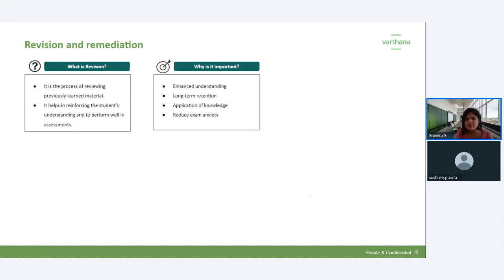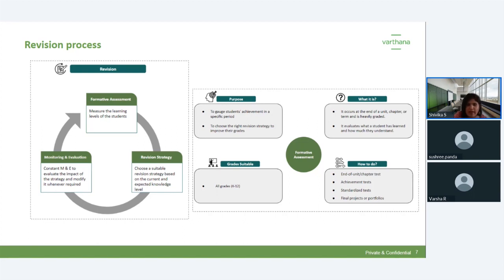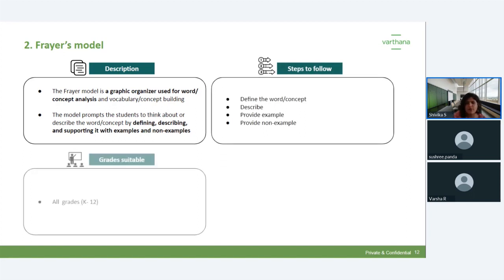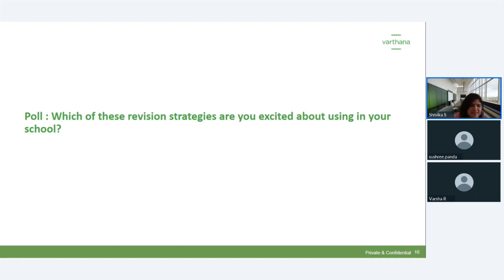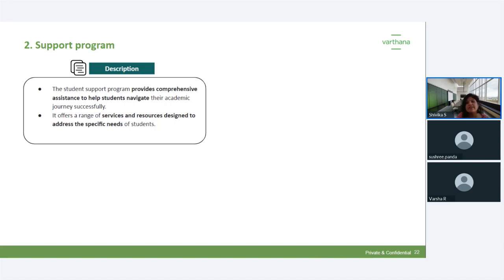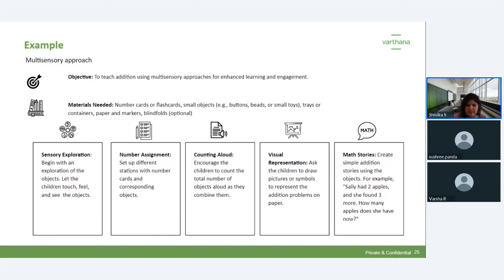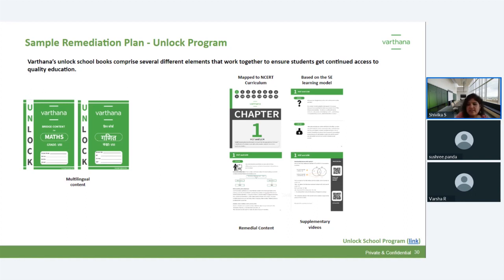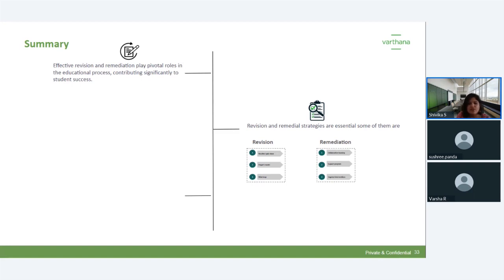Webinar: Rethinking Revision and Remediation for Smart Schools - Part 2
This webinar is for school leaders or educators who are in the world of smart education.

Part 1 focused on how schools can analyze and use data to choose the best teaching strategies. This time, we shed light on effective ways to revise and overcome challenges for school success.

Moreover, we explore how teachers can effectively use technology for revision and remediation, sharing practical insights for immediate implementation.

Watch this video to:

Understand the benefits of revision and remediation in the learning process
Learn the stages or steps involved in an effective revision cycle.
Explore effective revision strategies and learn how to overcome challenges
Discuss the importance of integrating technology tools into the revision process